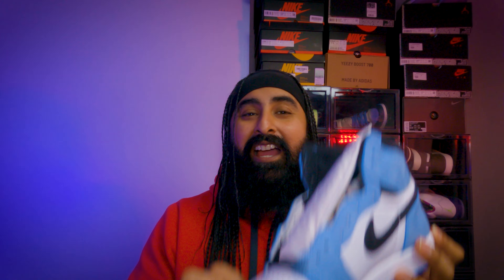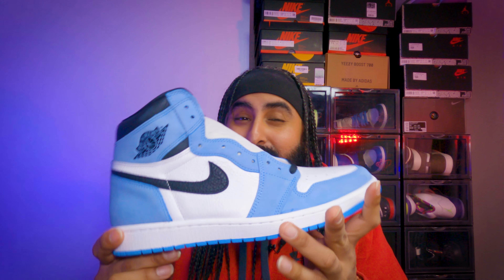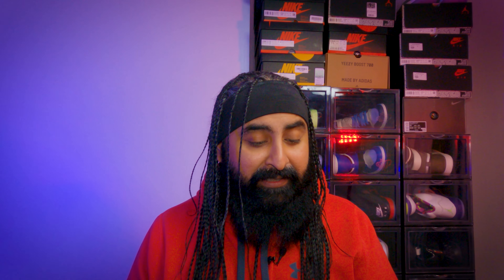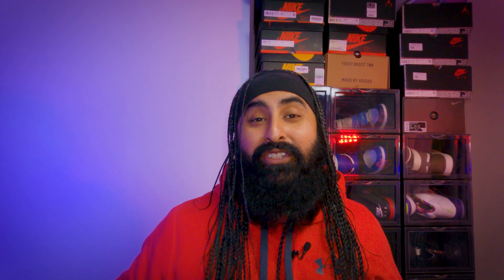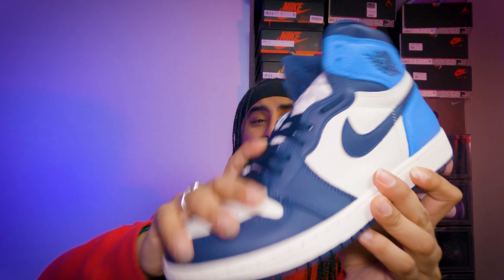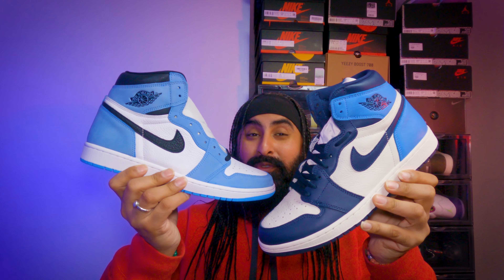HEAT VS HEAT !! HYPE VS HYPE!! ITS CLASH TIME!! JORDAN 1 UNIVERSITY BLUE VS JORDAN 1 OBSIDIAN!!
It's Clash time, Heat vs Hype, its the Jordan 1 University Blue vs the Jordan 1 Obsidian

Lets see who wins.

Now this is a clash.

Have an amazing Week, amazing Month and have an amazing Year, and I hope you cope the sneaker you want because we all deserve to cop the sneakers we like.